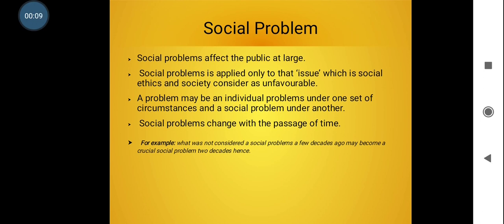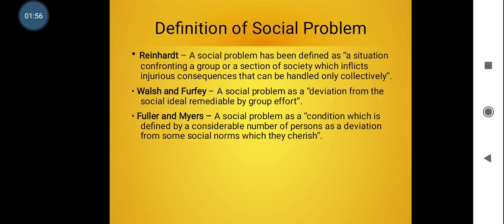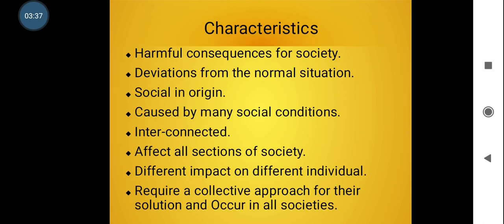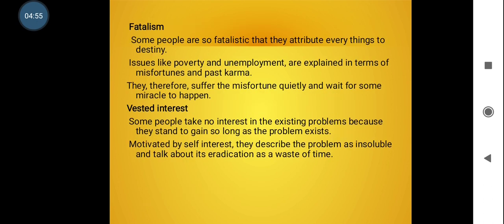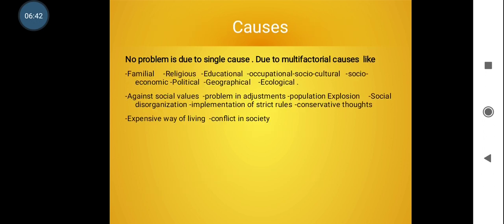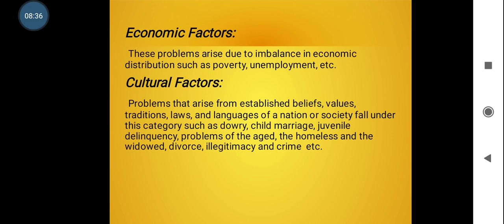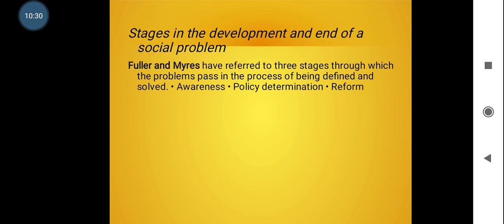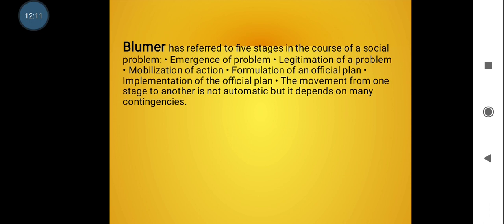social problem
social problems